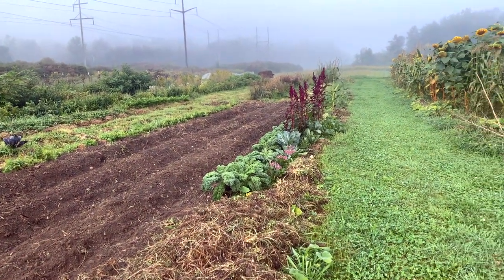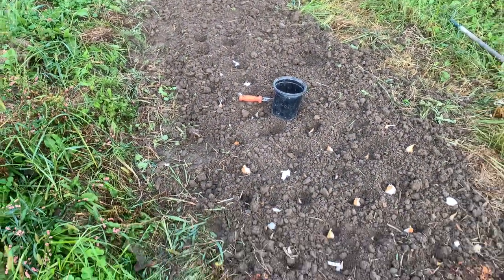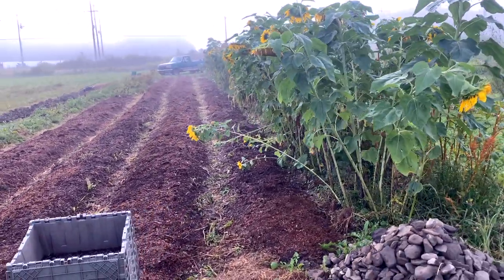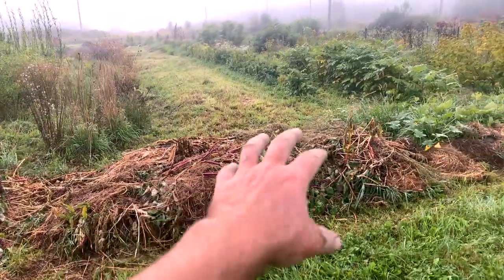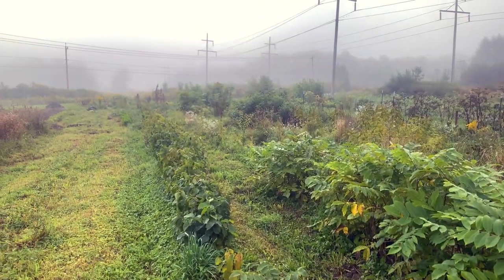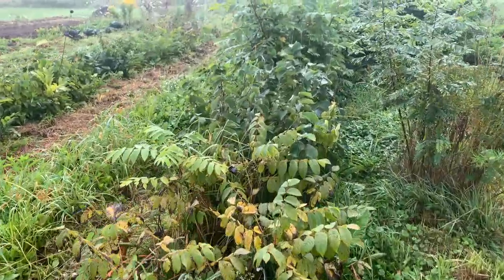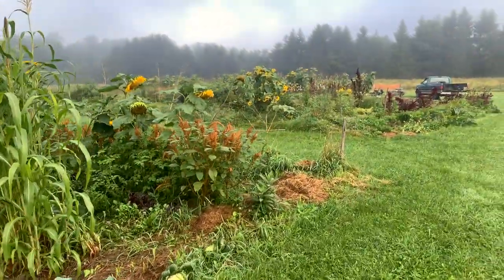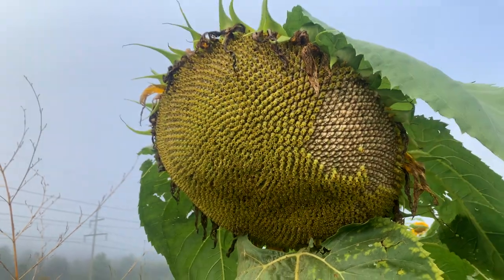Field Tour - Garlic is going in and the nursery is growing!